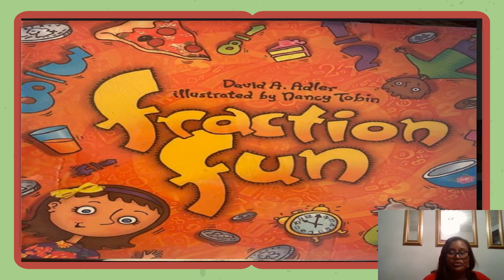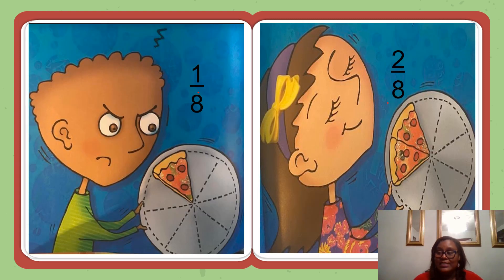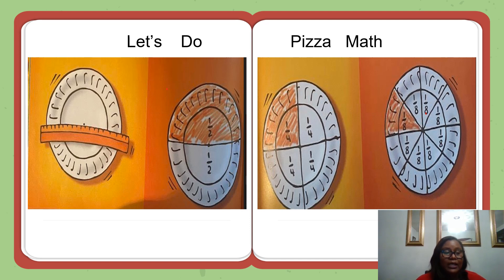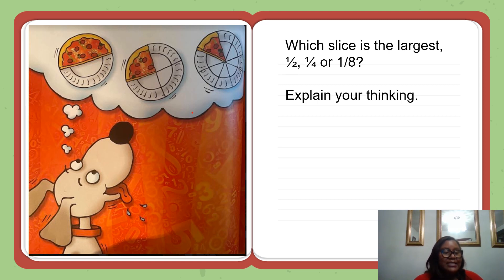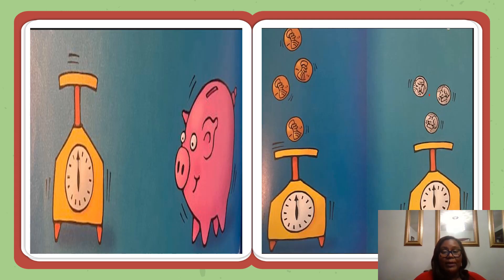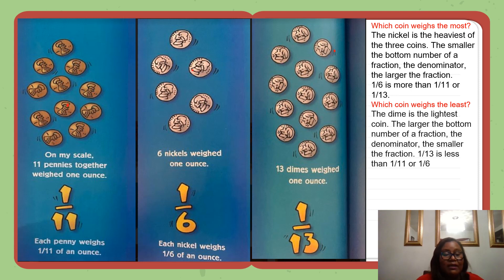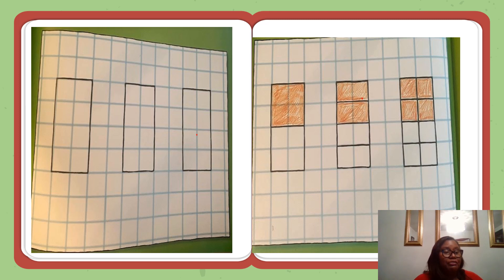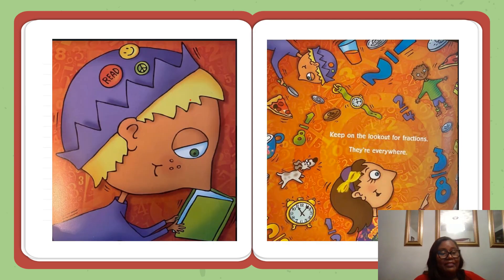Fraction Fun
David A. Adler is the author of Fraction Fun. The illustrator is Nancy Tobin. Suggested reading level is K-3